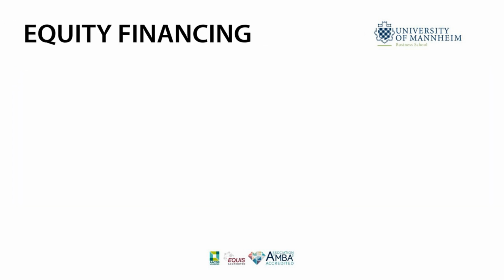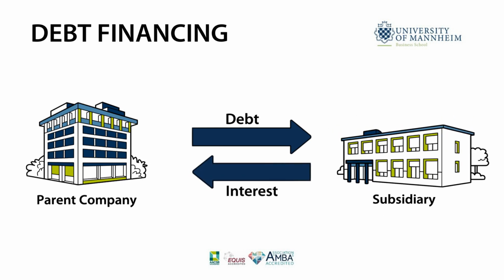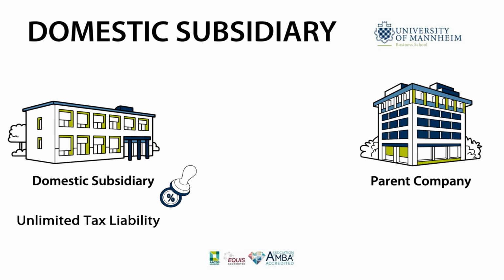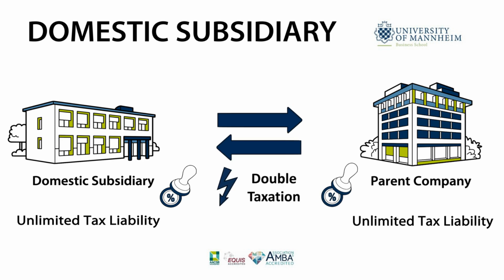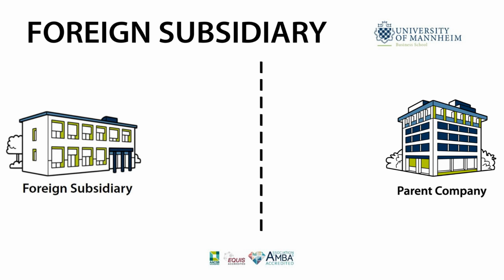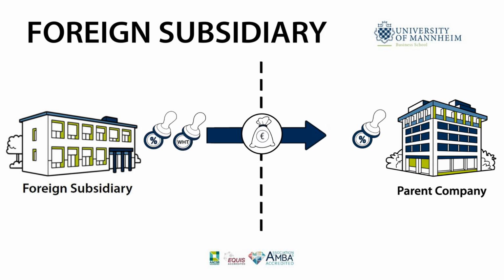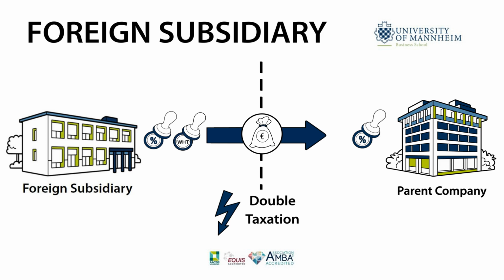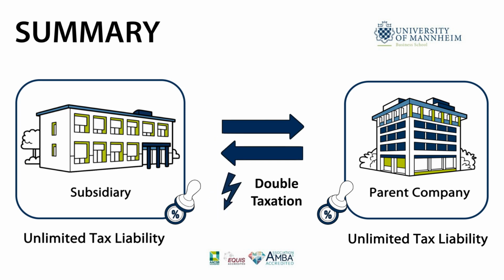Taxation of a Subsidiary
This video explains the tax treatment of a subsidiary located domestically or abroad.

Chapter: Business Taxation

The video is created by the Chair of Business Administration and Taxation II of Prof. Dr. Christoph Spengel. It is part of the chair’s tax video library.